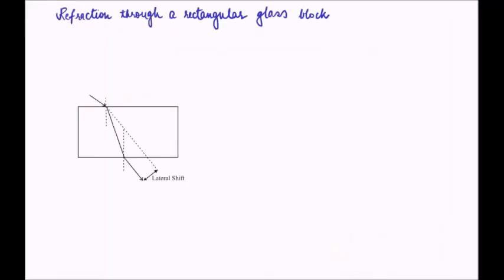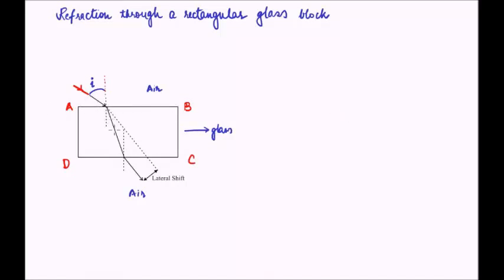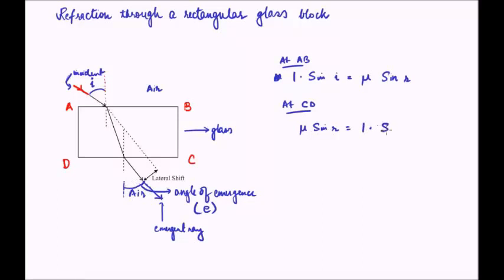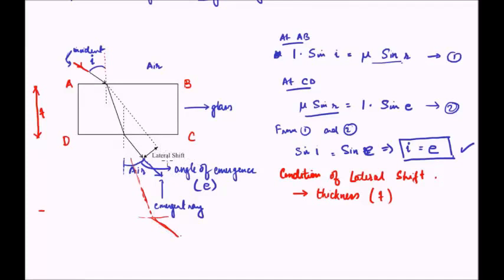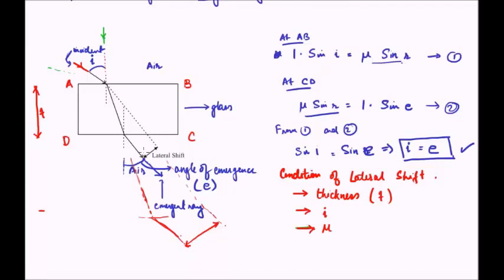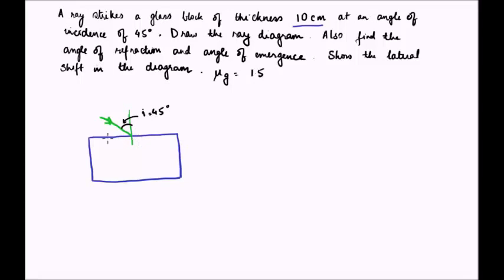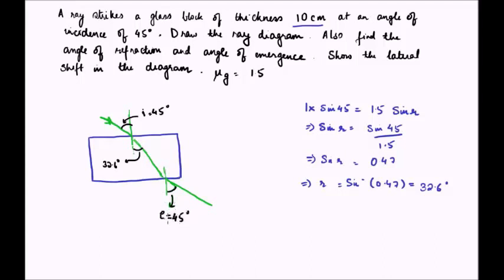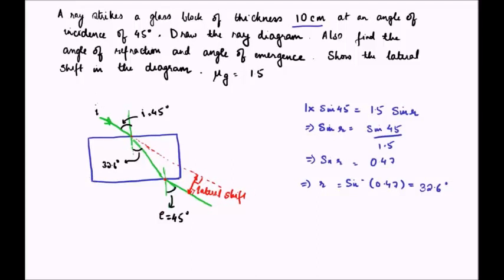Refraction | Rectangular Block | Part 4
-Angle of Refraction
-Angle of Emergence
-Theorem to prove
-Angle of incidence= Angle of emergence.